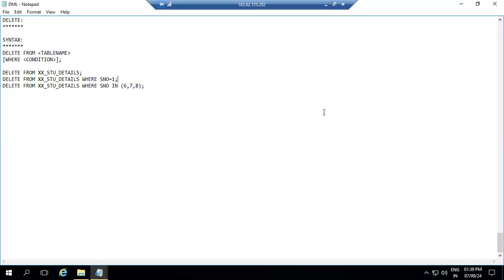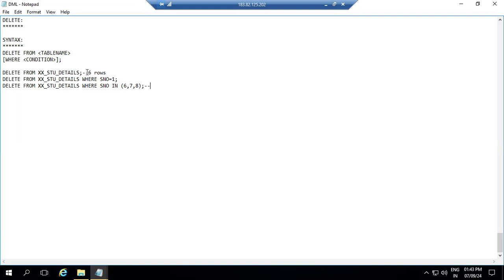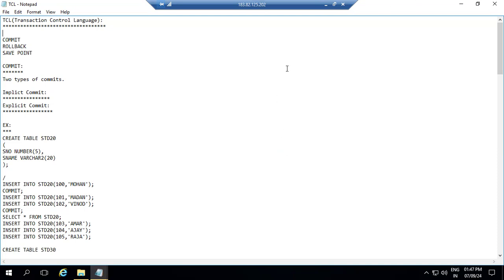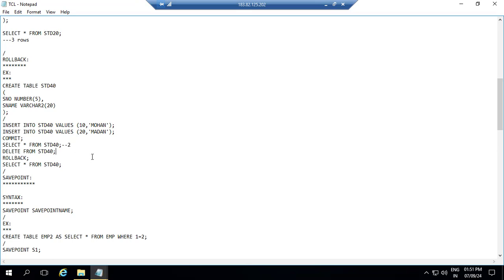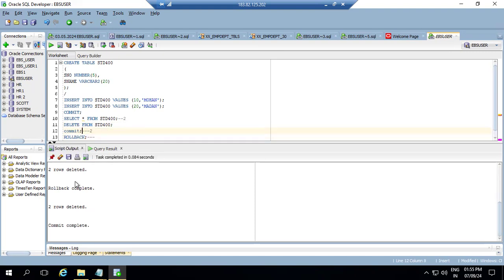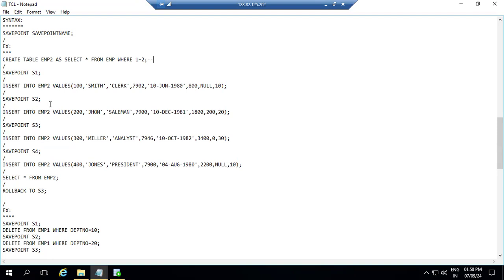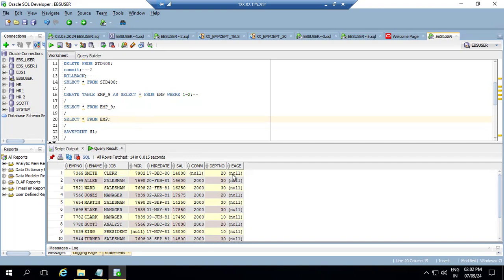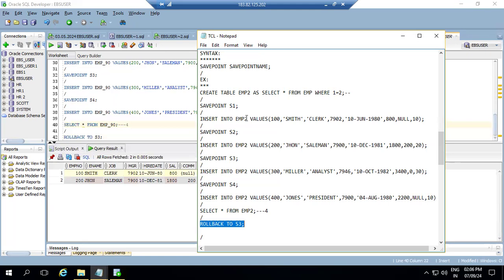DCL,TCL COMMANDS ORACLE PL-SQL DEVELOPER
"Welcome to [oracle plsql sql coder], your go-to destination for mastering Oracle Apps and PL/SQL. Whether you're a beginner or an experienced developer, our tutorials will guide you through the intricacies of Oracle databases, SQL programming, and application development.